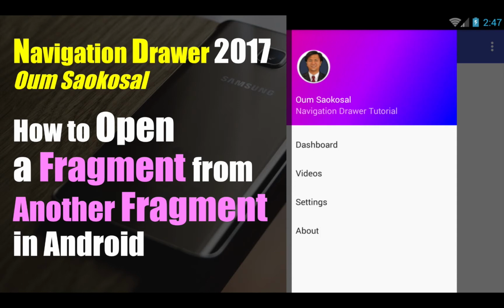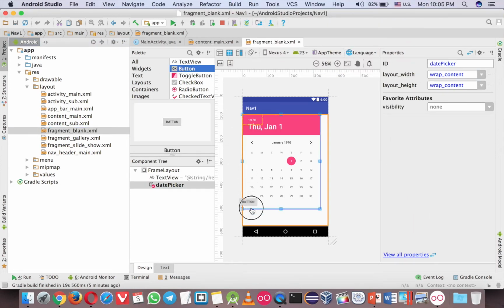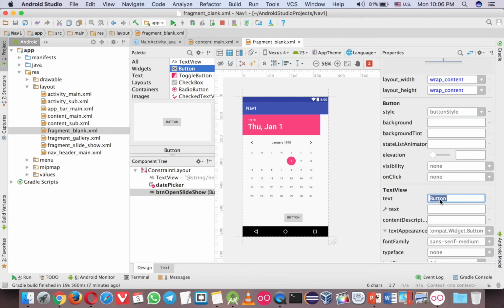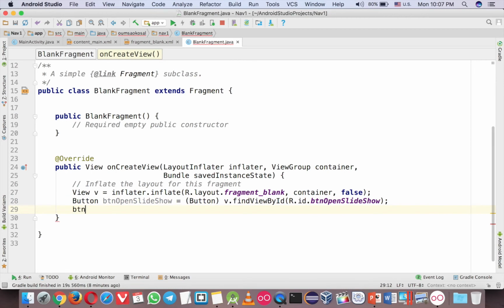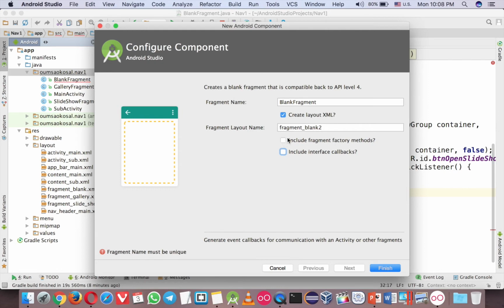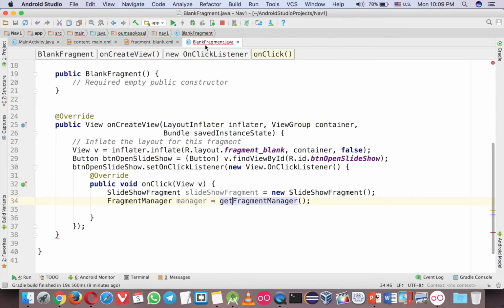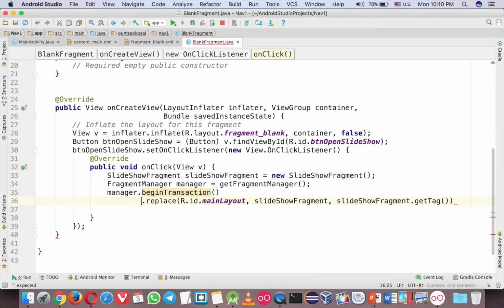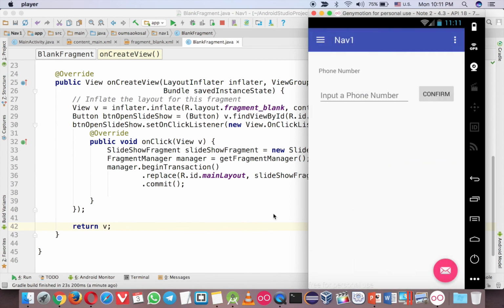How to Open a Fragment from Another in Android - Navigation Drawer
You'll learn how to open a fragment from another fragment. Assume that you know how to create a navigation drawer from Android Studio 2.3 template. So in this video, I'll show you how to create a Fragment and how to call a fragment from one another in Android programming.

If you want to see cool videos like this, please follow me at:
For English version:

Oum Saokosal